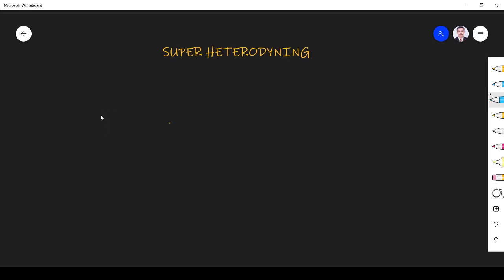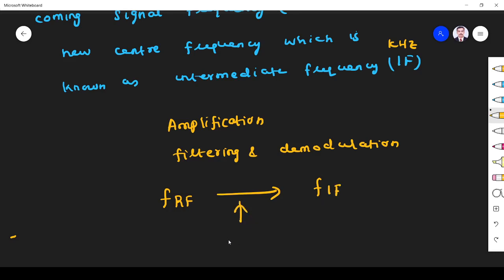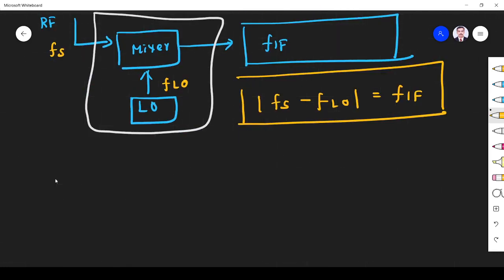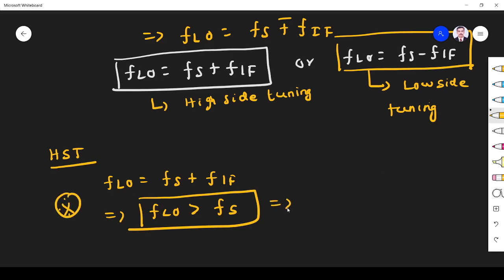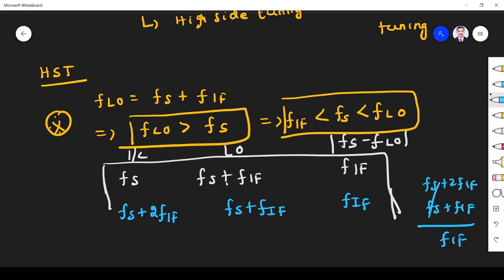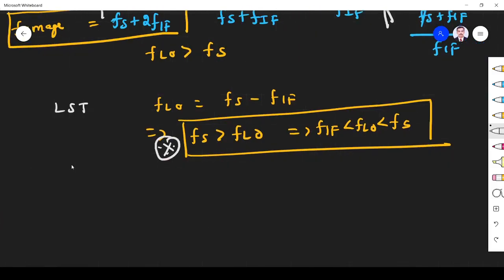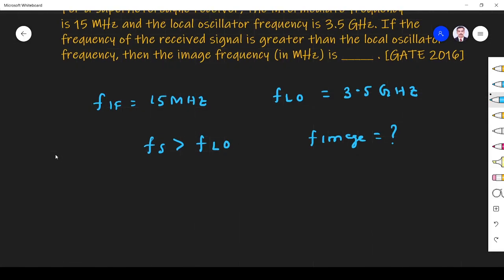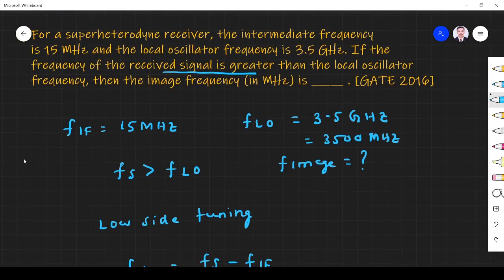Super Heterodyning-OCOP 11- TRB Polytechnic ECE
The shortcut technique to solve any hard super Heterodyne Receiver related problems and the concept of super heterodyning are explained in this video and one Problem related to super Heterodyne Receiver is solved. This concept is useful for trbecepolytechnic preparation, tnebaeexampreparation and GATEECE preparation

  Trb and gate Communications syllabus

Random  processes:  autocorrelation and  power  spectral  density,  properties  of  white noise, filtering  of  random  signals  through LTI  systems;  Analog  communications:   amplitude modulation  and  demodulation,  angle  modulation and  demodulation,  spectra  of  AM  and FM,  superheterodyne receivers,  circuits  for  analog  communications;  Information  theory: entropy,  mutual  information  and  channel  capacity  theorem;  Digital  communications: PCM,  DPCM,  digital  modulation schemes,  amplitude,  phase and  frequency  shift  keying (ASK,  PSK,  FSK),  QAM,  MAP  and  ML  decoding,  matched  filter  receiver,  calculation of bandwidth,  SNR  and  BER  for  digital  modulation;  Fundamentals  of  error  correction, Hamming  codes;  Timing  and  frequency  synchronization,  inter-symbol  interference and  its mitigation;  Basics  of  TDMA,  FDMA and  CDMA.